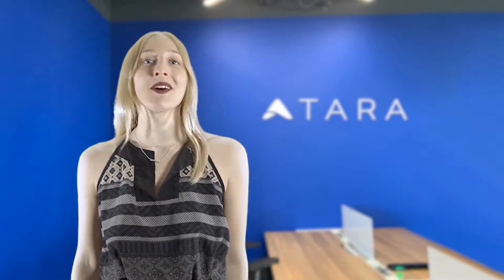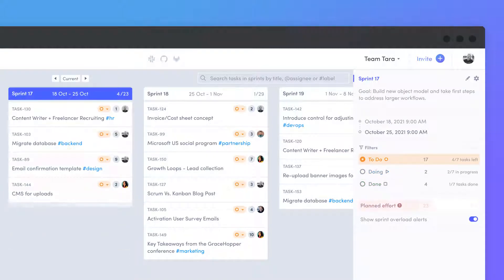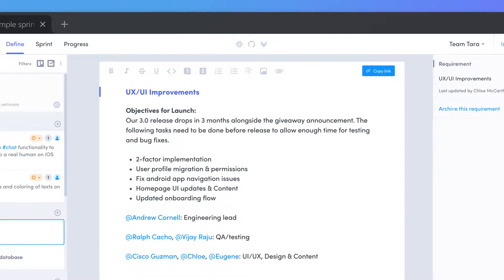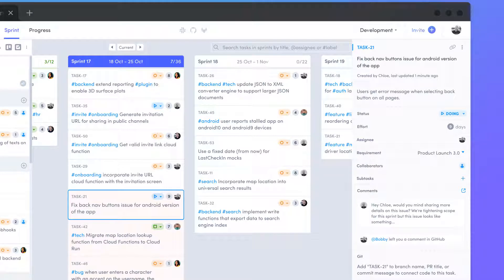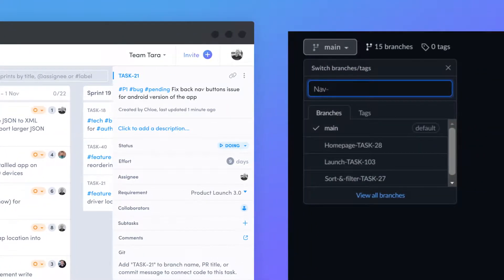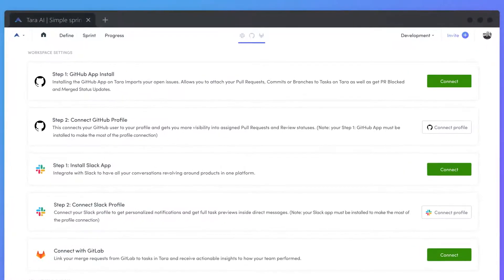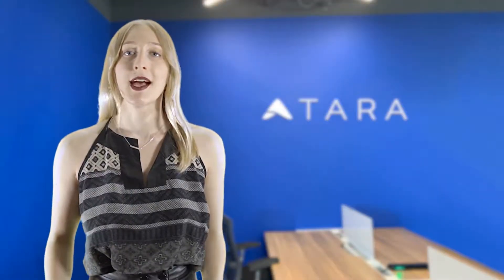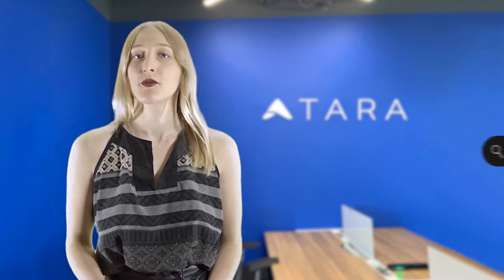Git ship done with Tara AI | Easy Agile Demo & Tutorial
Tara AI helps software teams define, plan & track mission-critical product updates. With built-in automation, Tara AI helps your team visualize and action on upcoming releases by syncing to your source control.

Chapters:
00:00 Intro
00:18 View Personal Priorities
00:46 Plan Agile Sprints
02:05 Outline Projects and User Stories
03:46 Track Team Progress
05:05 Sync GitHub Issues
05:57 GitLab Integration
06:22 Slack app and notifications
06:54 Customize with the Tara API
07:27 Tara Pricing Options
08:06 Outro